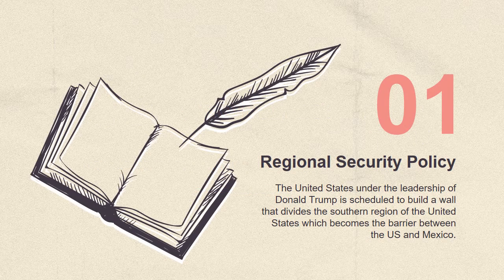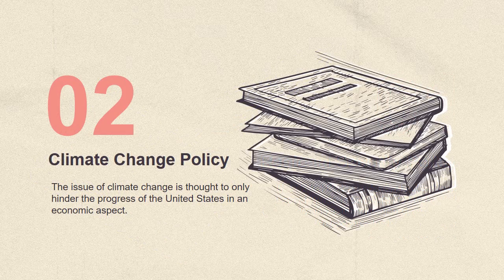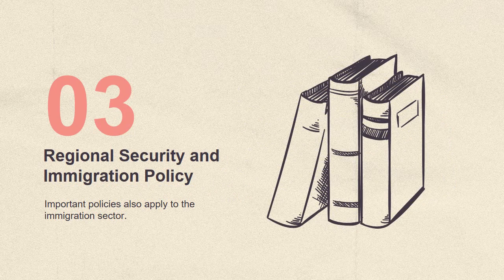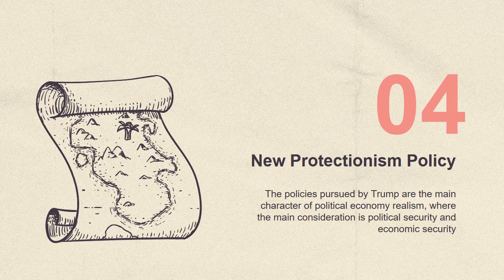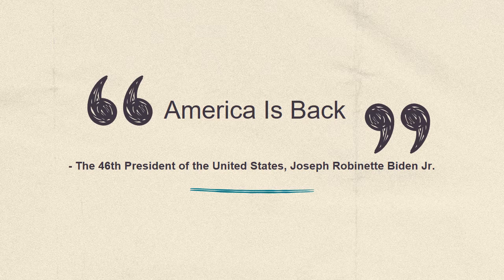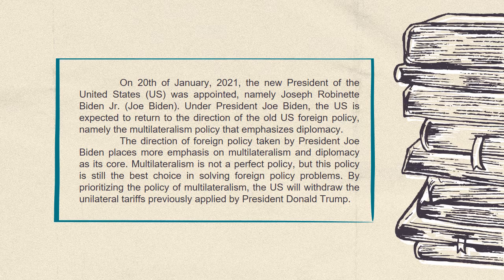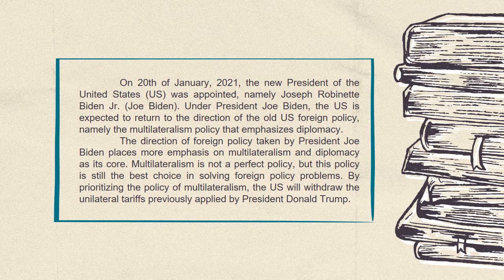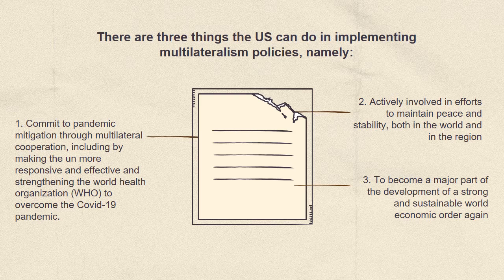Foreign Policy Of United States - Tasya Permata